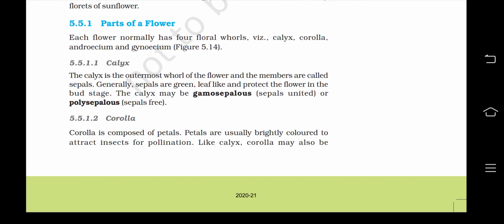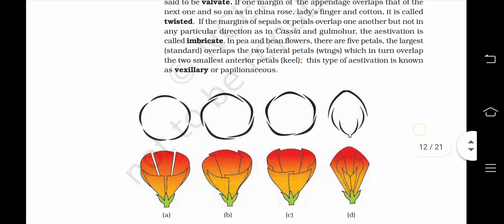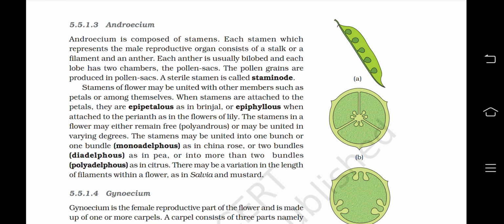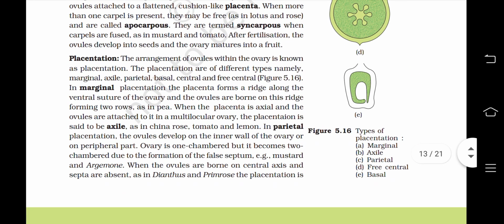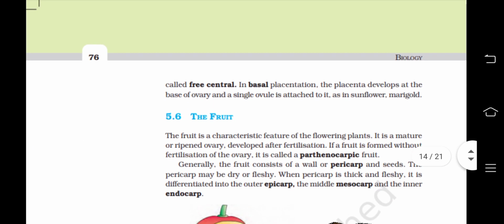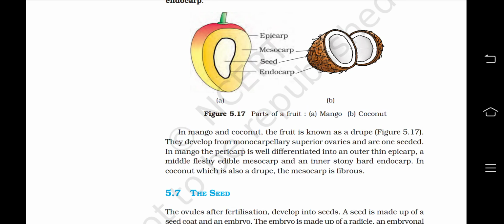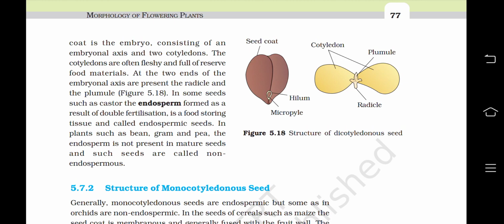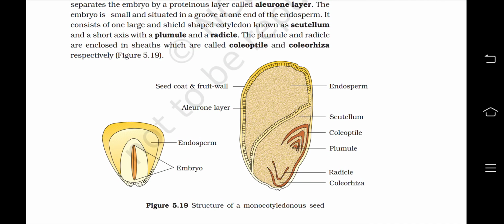class 11 biology chapter 5 part 3 || morphology of flowering plants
contains an audio chapter and repeated listening will help you memorize NCERT easily and properly.